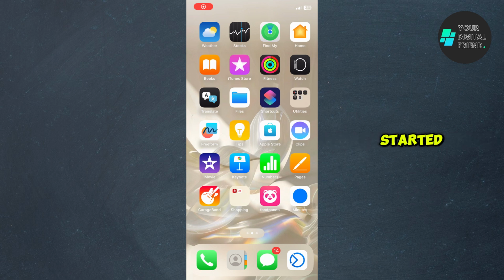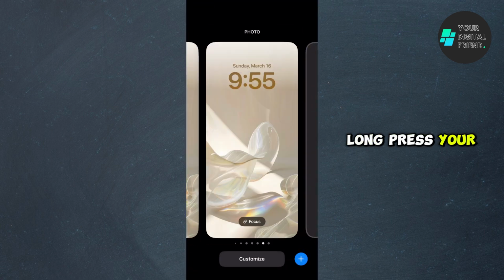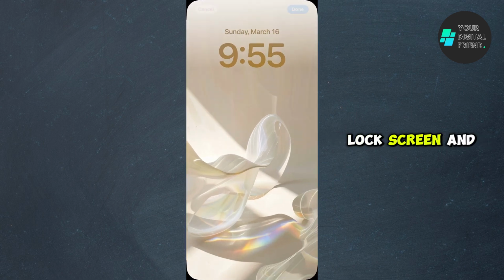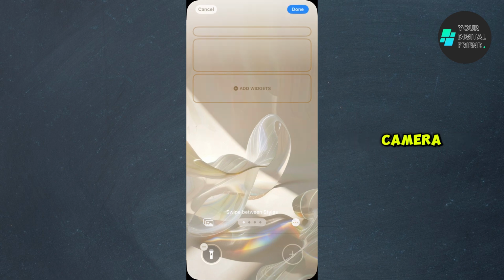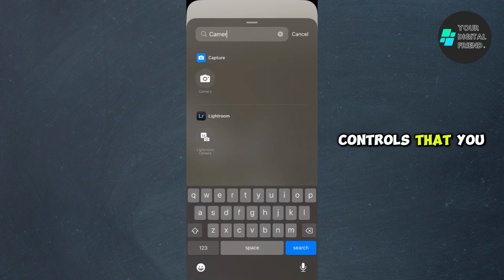How to Customize Your iPhone Lock Screen Buttons!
Want quick access to your favorite features directly from your iPhone lock screen? In this video, I’ll show you how to customize the lock screen buttons to fit your needs. Whether it’s the flashlight, camera, or something else—make your iPhone feel more personal and functional. This trick works perfectly on iOS 18 and brings more control right to your fingertips.

Can I change the shortcuts on my iPhone lock screen?
How do I replace the flashlight or camera icon on the lock screen?